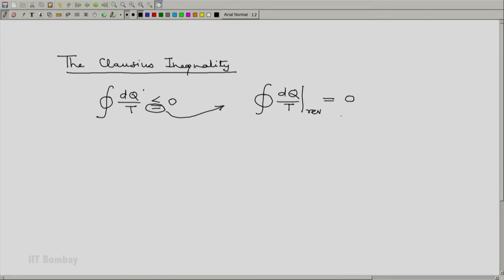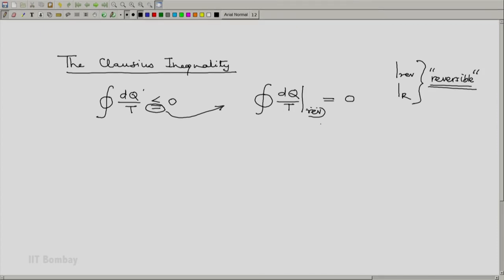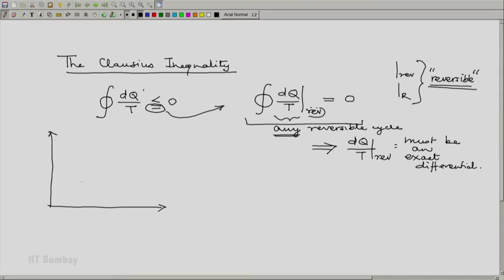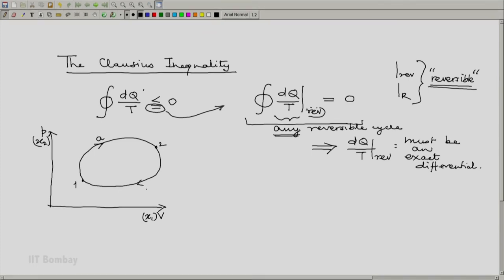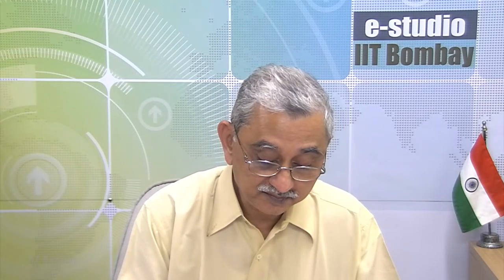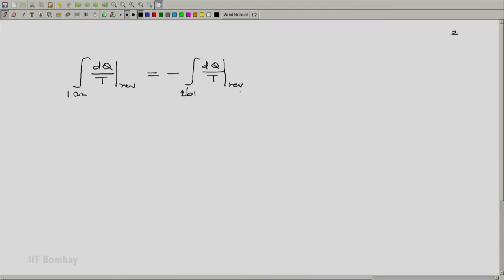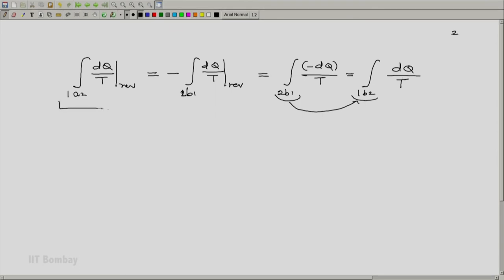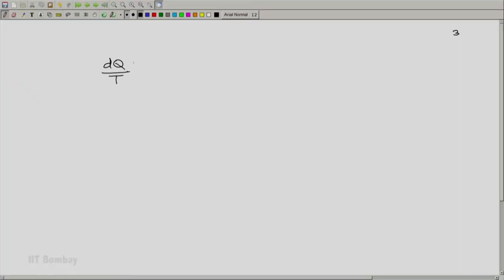ME209x S133 Entropy 1